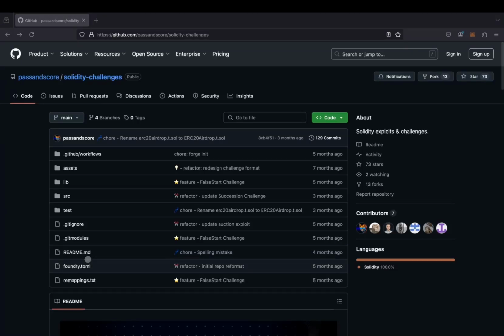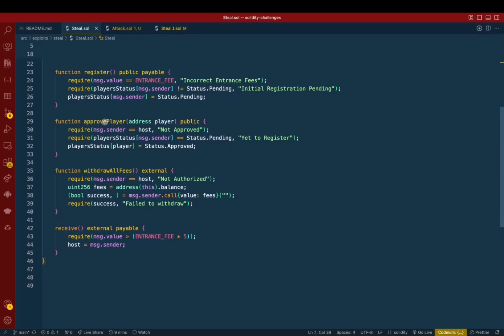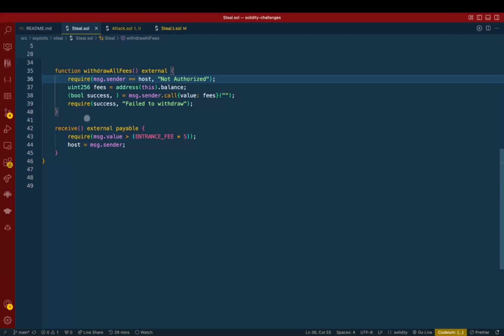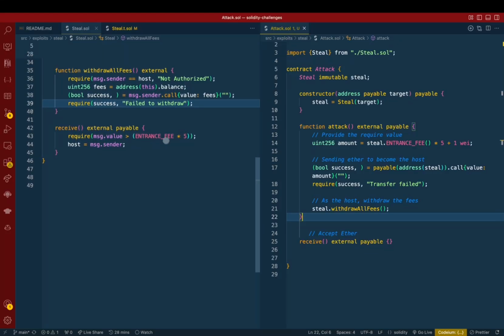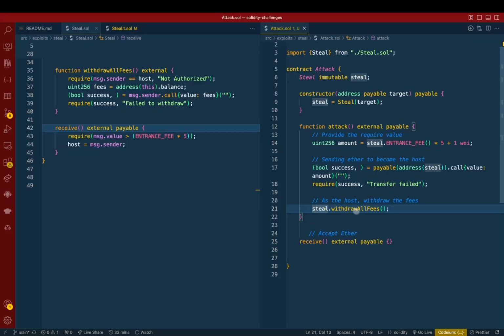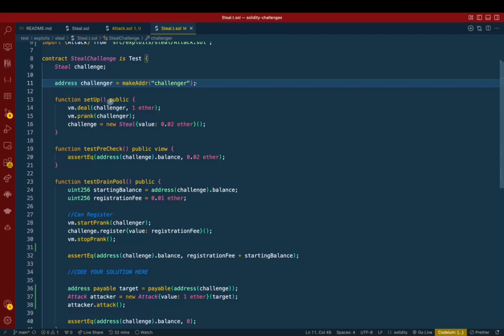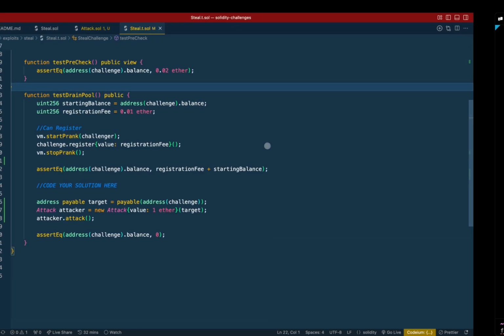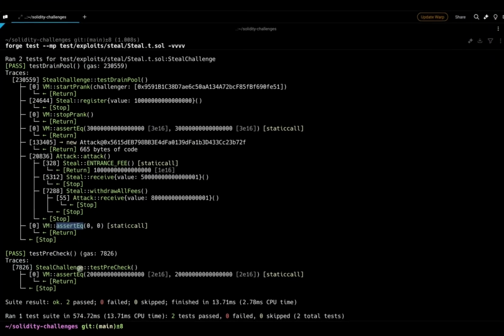[4] Breaking Smart Contracts: STEAL Exploit Challenge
Watch as I analyze and exploit a vulnerable smart contract from the Solidity Challenges repository. Can you spot it before it's revealed?

Challenge: src/exploits/steal/

📚 Resources Mentioned:
VS Code Setup
Foundry Testing Framework
STEAL Contract Analysis